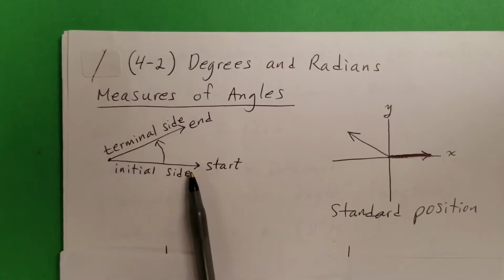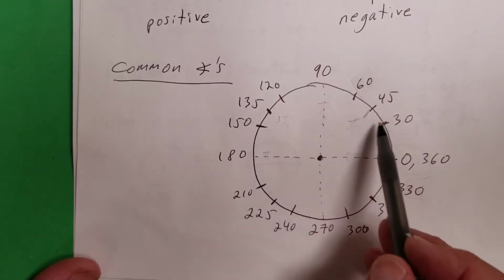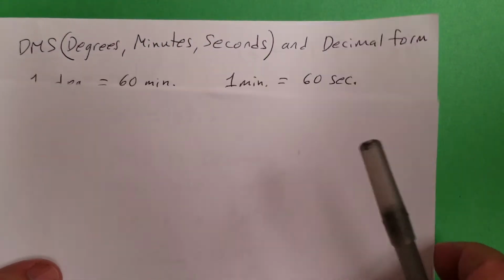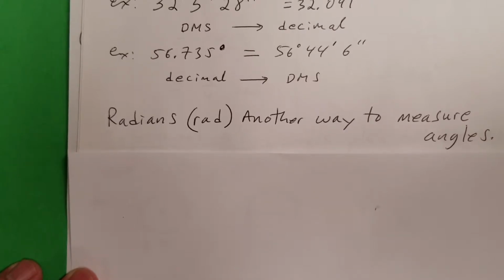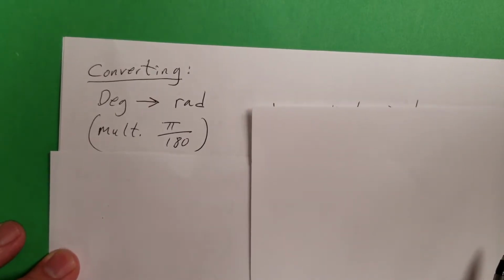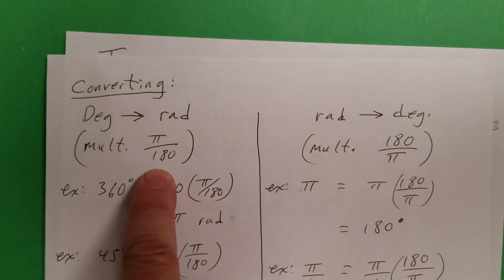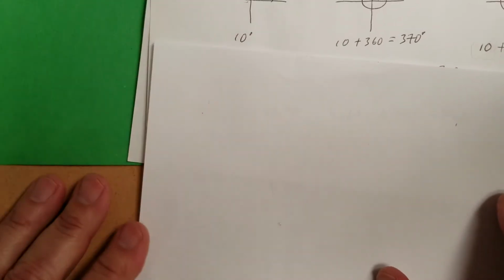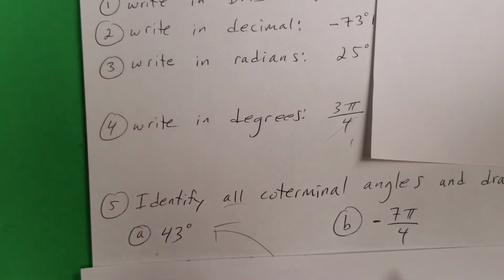Precalculus (4-2) part 1